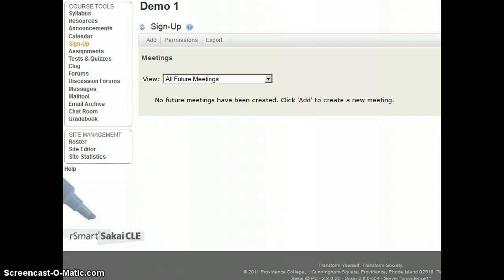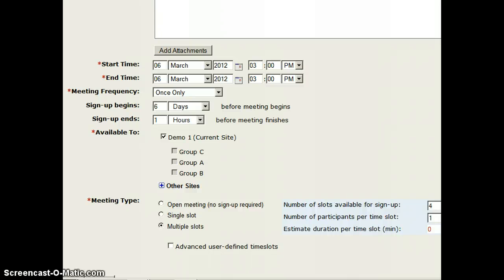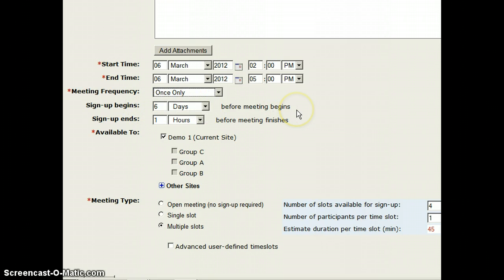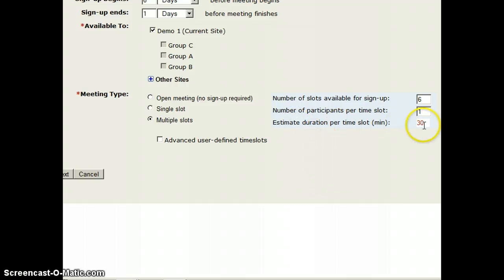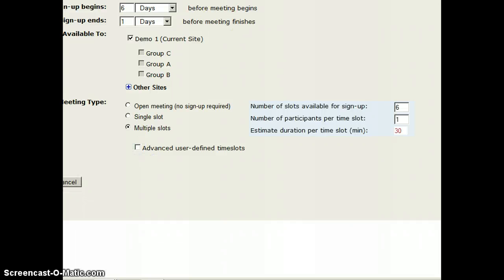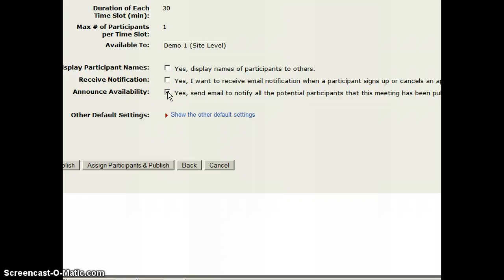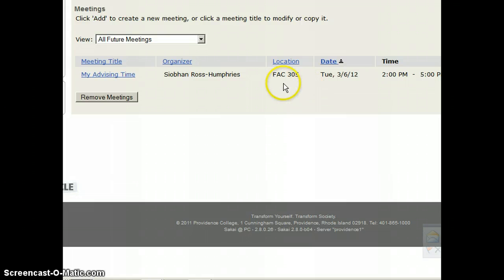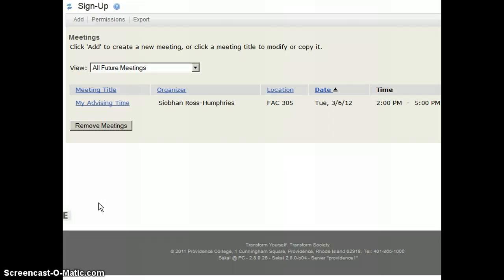Using Sign-Up Tool in Sakai